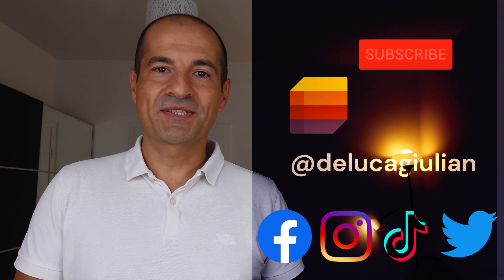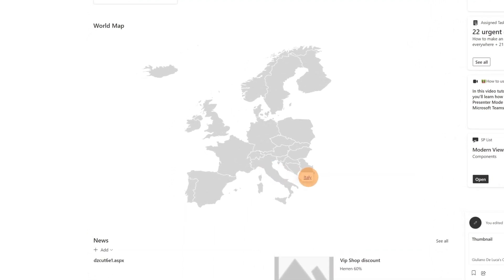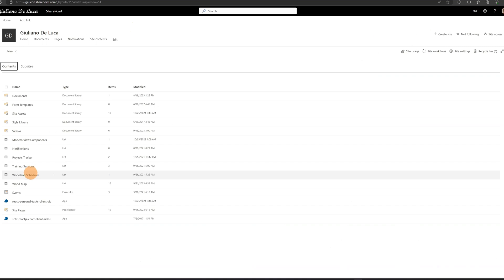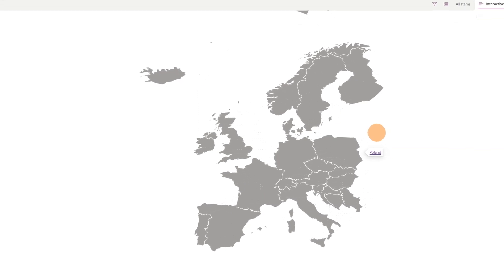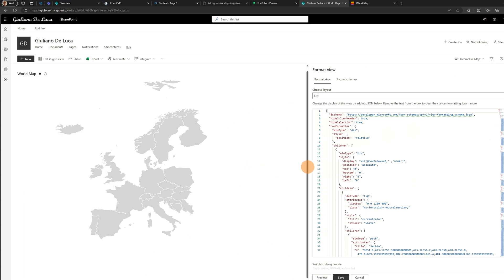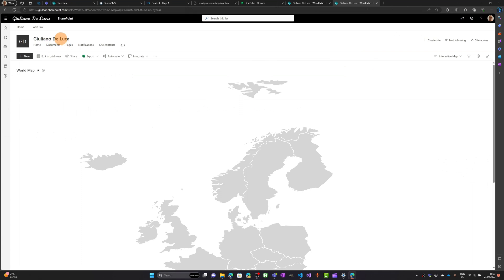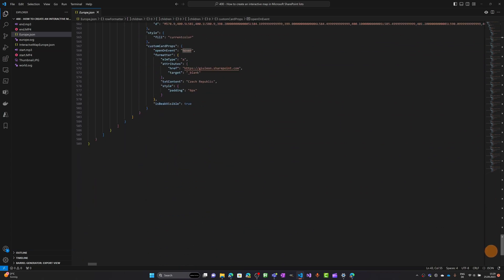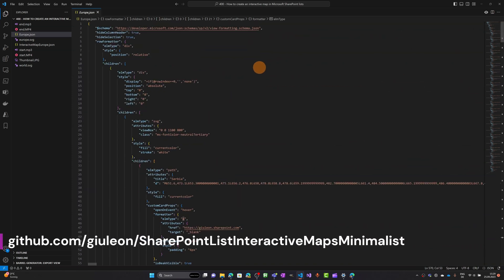How to create an interactive map in Microsoft SharePoint lists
In this video, you'll learn how to take advantage by List View Column formatting in order to create an interactive map.

Open a list in SharePoint using query string parameters:
?FocusModeOff=1&sw=bypass

⏲Timestamps
00:00 Introduction
00:34 Geographic Map Demo
01:27 SharePoint Lists are opened in Microsoft Lists by default
02:11 How to change the behavior
03:53 Open a list in SharePoint using ?FocusModeOff=1&sw=bypass
05:05 Creating the interactive map from scratch
07:45 Where you can create Geographic Maps
09:03 How to get a single country in the SVG image
10:37 Creating a new list and applying the list view formatting
13:30 Embedding the list view in a SharePoint page
14:34 Conclusion